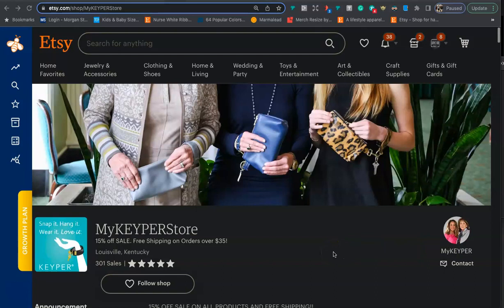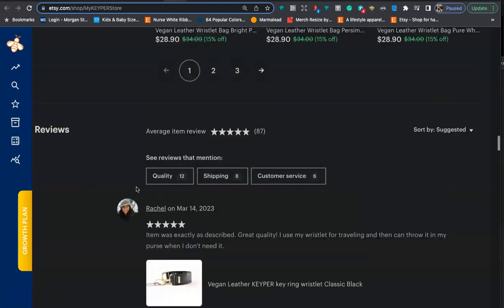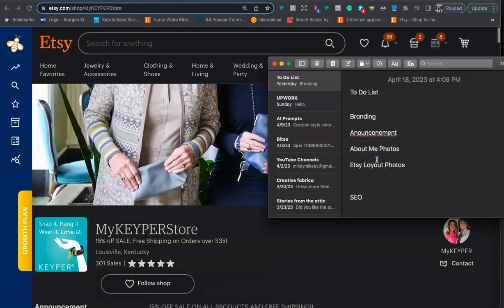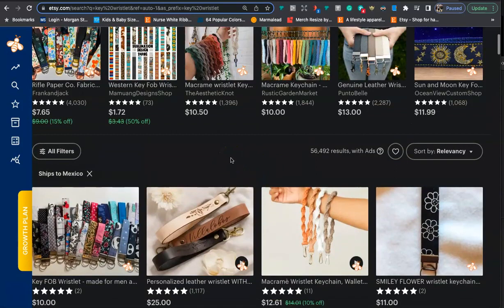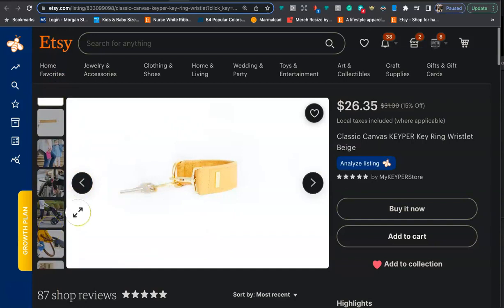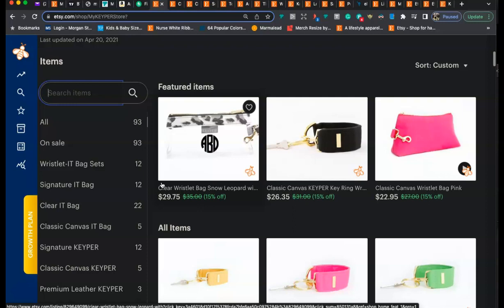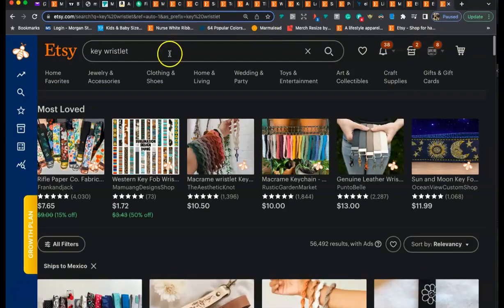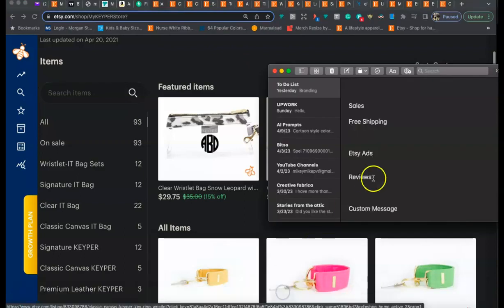Keyper Etsy critique